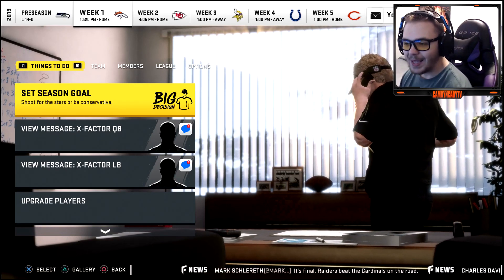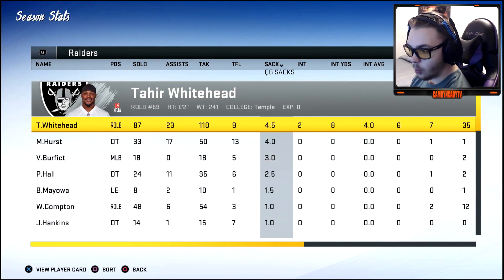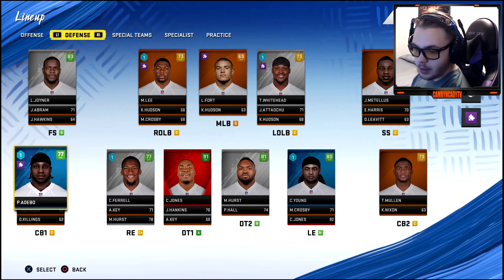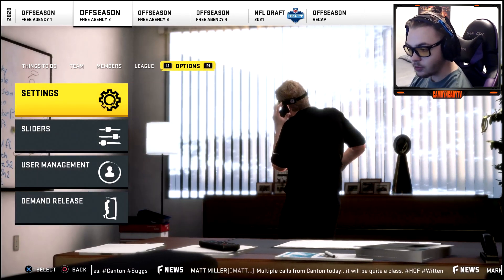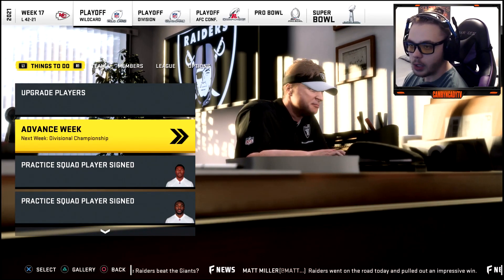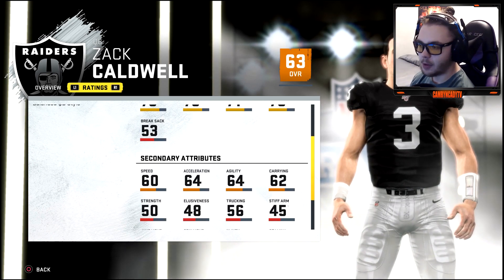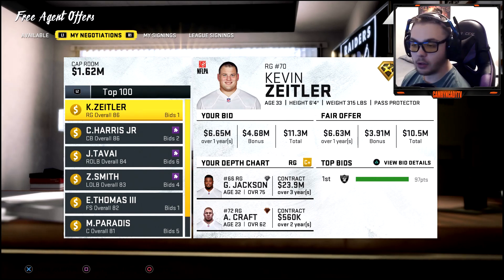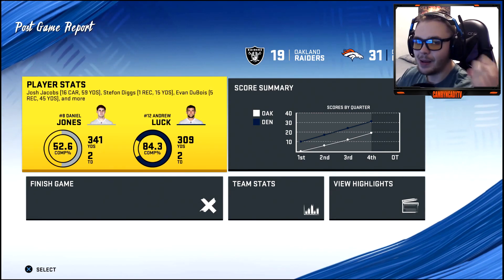Vegas / Oakland Raiders Realistic Rebuild | Is Carr The Future | Madden 20 Franchise Mode Rebuilding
Vegas / Oakland Raiders Realistic Rebuild in this video i am going to be rebuilding the Vegas / Oakland Raiders in madden 20, I try to keep my Madden 20 rebuild's, realistic rebuild, and Simulation Franchise Mode as realistic as possible, In this series i will have 5 years to try and rebuild a team through the draft and free agency, And then make the playoffs and win a super bowl with them.

Patriots Rebuild -
49ers Rebuild -
Browns Rebuild -
Giants Rebuild -
Steelers Rebuild -
Bills Rebuild -
Chiefs Rebuild -
Jets Rebuild -
Eagles Rebuild -
Texans Rebuild -

Madden NFL 20 will feature a new "personalized career campaign" known as Face of the Franchise: QB1, following the journey of a player-created college quarterback from their participation in the College Football Playoff, to being drafted by an NFL team. Ten licensed college teams (Clemson, Florida State, Miami, Florida, LSU, Oregon, USC, Texas, Oklahoma and Texas Tech) from the ACC, Big 12, Pac-12, and SEC, will be available in this mode. The mode acts as an updated version of the "Superstar Mode", where the player would take their custom player and control them throughout a career, which was featured from Madden NFL 06 until its removal in Madden NFL 25.

Make sure to enable the notifications bell to get notified every time i post a video.